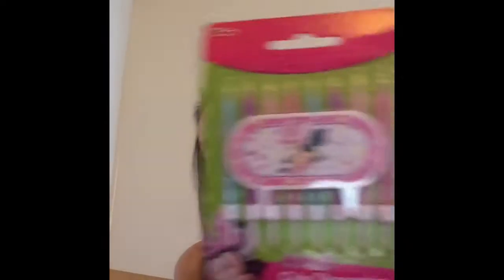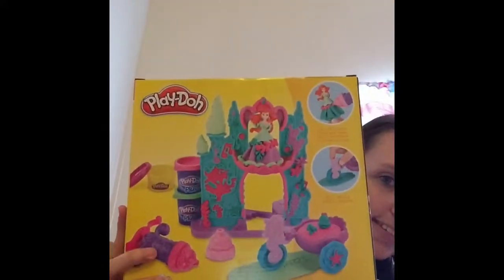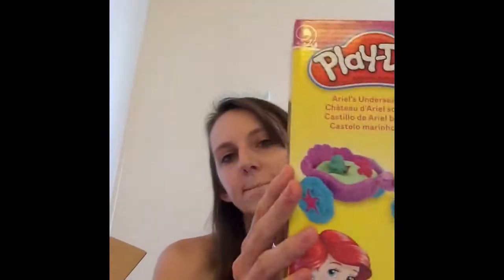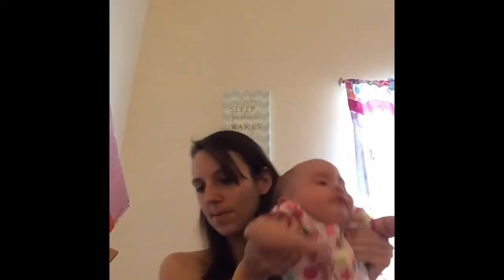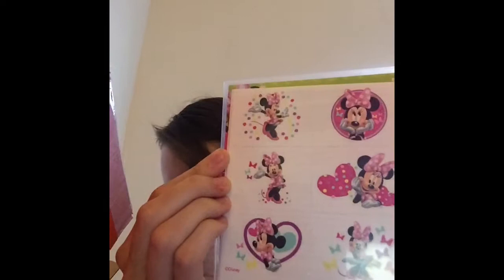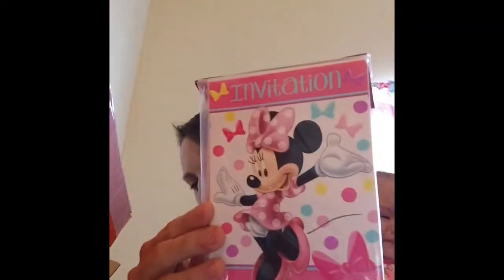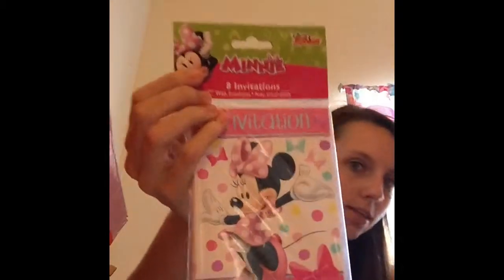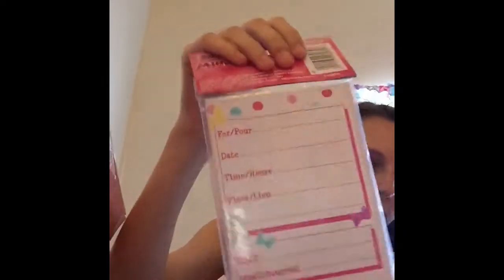Unboxing Of First Hollar Box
This was my first box I've ever gotten from hollar so I thought I'd show people what I got, the prices and my personal opinion of the stuff. Hope you enjoy.